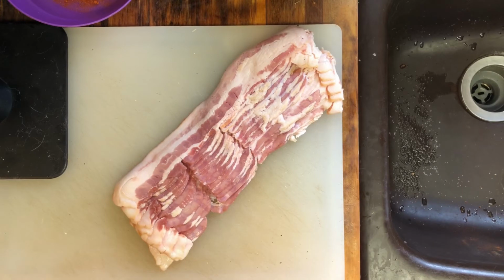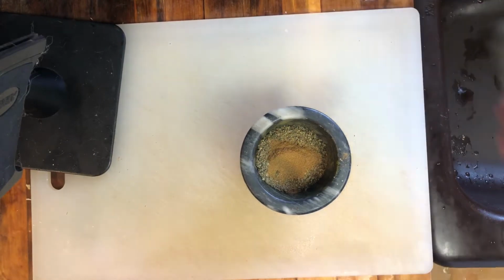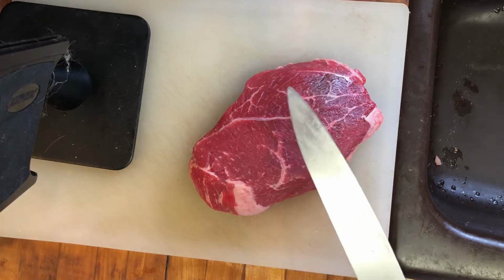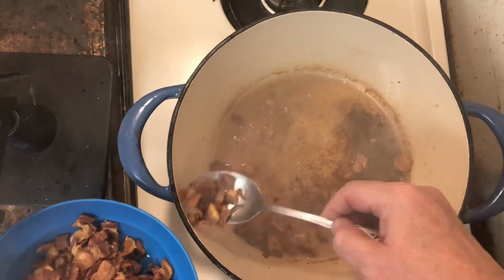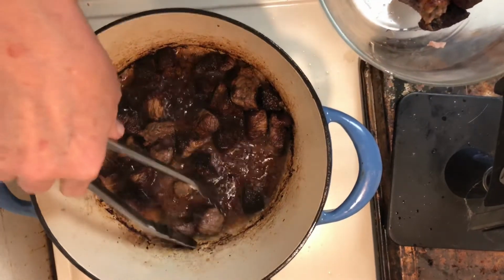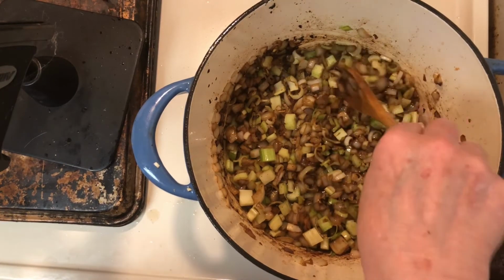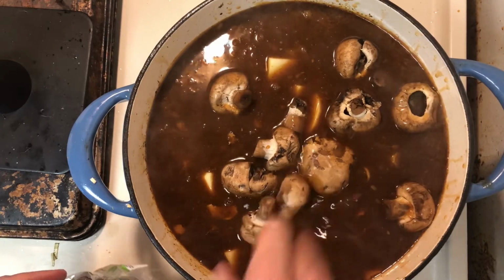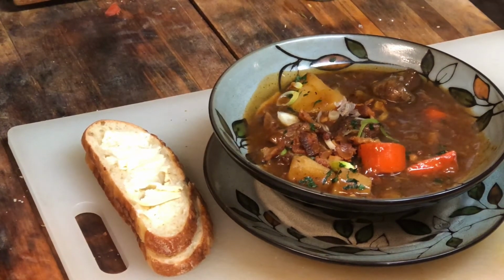Cooking With Ski | Authentic Hungarian Goulash S02E04 4K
Hello, There Foodie Friends!  A highly requested video today. I'm going to show you how to make an Authentic Hungarian Goulash. Come and join me in making this fantastic stew and try it for yourself! Let me know how you do in the comments below.
James Woroneski  aka “Ski” – Culinary trained Chef/Pitmaster and Executive Producer of COOKING WITH SKI Real Deal Cooking Channel on Youtube:

A generous approach of making things simple, sometimes more complex but always delicious. The impact goes beyond my expectations; I think people seek out real food and techniques from real pros now. Millions of viewers are enjoying it – What’s fantastic about cooking and baking is that there is no limit!

CookingWithSki
Uploads Every Saturday For instant updates check out the links above and FOLLOW me on social media where you can stay up to date on new episodes and what's going on in my life.

New Here? Hi! I'm Chef James aka “Ski”: Culinary Chef/Pitmaster from Moyock North Carolina, near Virginia Beach, Virginia. Welcome to my vlogs, recipe, and fellowship gathering video channel. Since I started cooking professionally in 2008. I have become a caterer as well as a personal chef who loves to grill and chill on my days off from my weekday job which is technical advising. Here on my channel, it’s all about cooking, grilling, and smoking.

There will be everyday outdoor cooking, holiday feasts, spatchcocked chicken, smoking pork, ribs, homemade sausage like kielbasa, homemade soups done in cast iron Dutch oven, and much, much more! As always follow all food safety guidelines and when commenting please keep the comments clean and respectful Sharing BBQ Love, from my kitchen to your table, enjoy! “Ski”